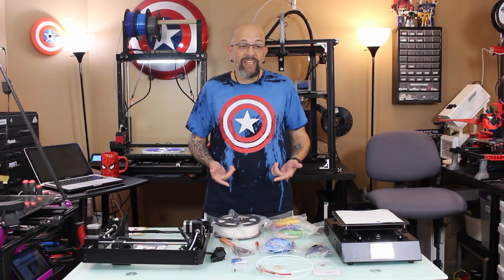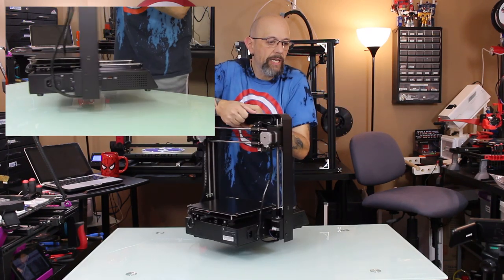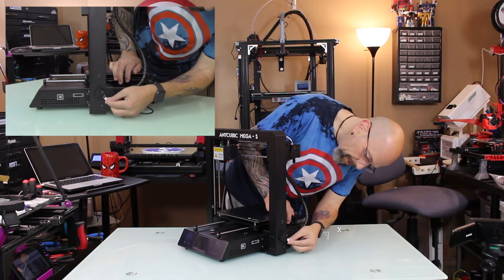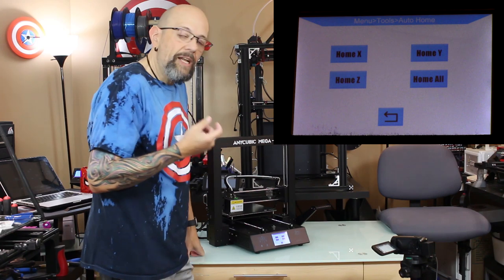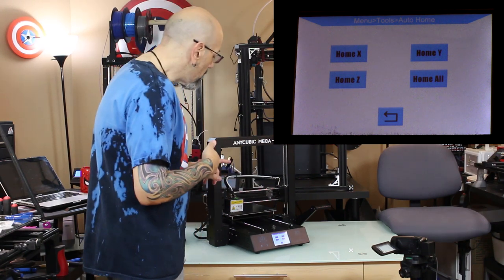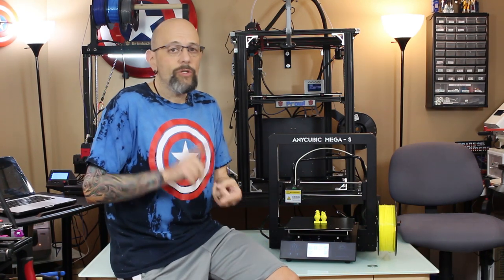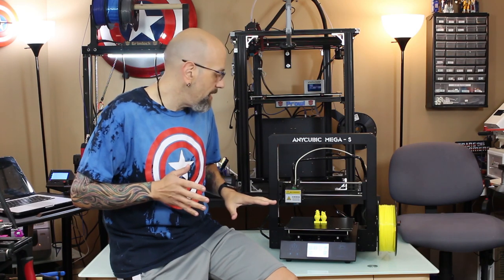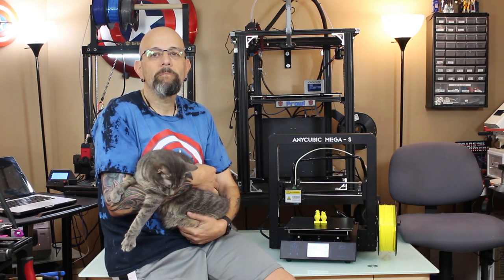Anycubic Mega-S Review & Giveaway!!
A quick build, print and review of the Anycubic Mega-S - Special appearance by Tyrion

The winner will be chosen at random once we hit 1000 subscribers!

Help the channel grow by Buying me a Coffee

Our Etsy Store: